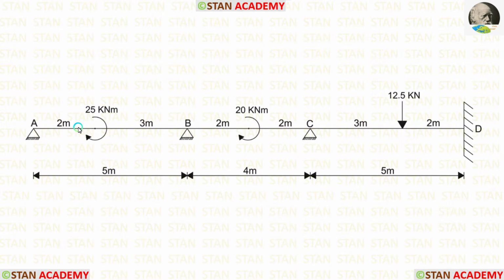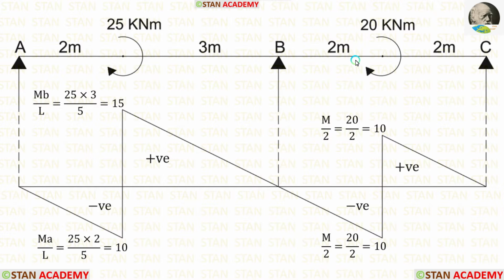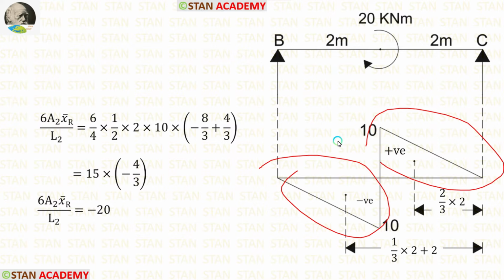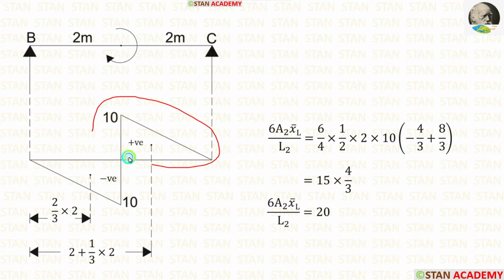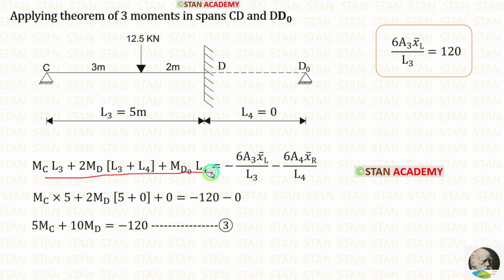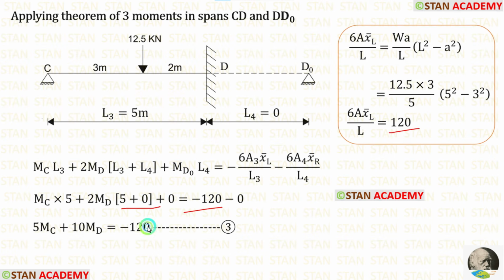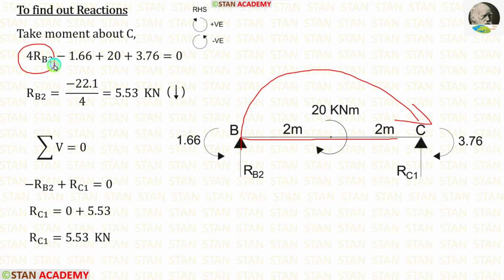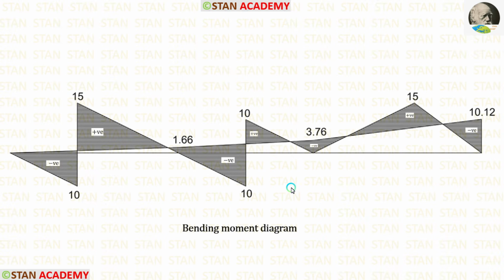Problem No 8 on Clapeyron's Theorem of Three Moments ( With Clockwise Concentrated Moments)